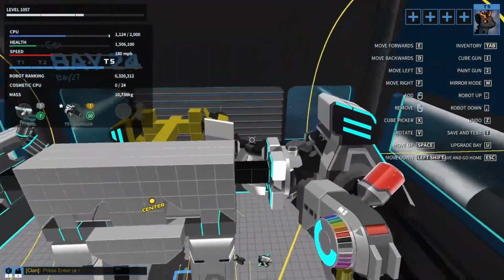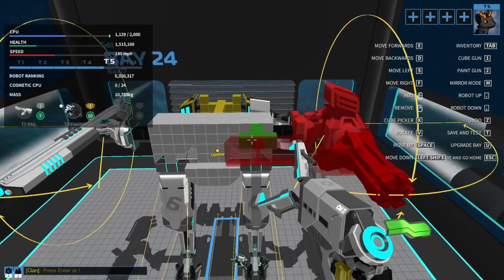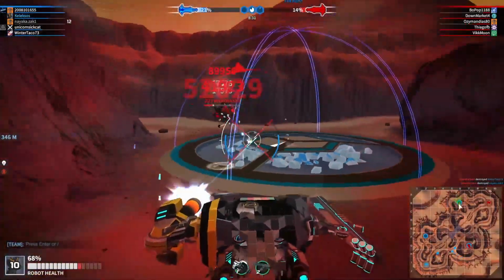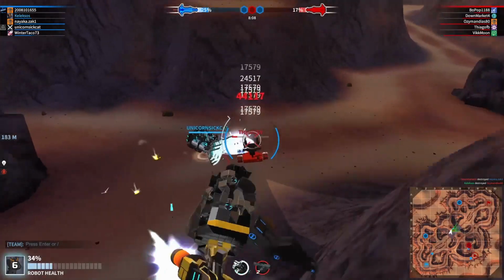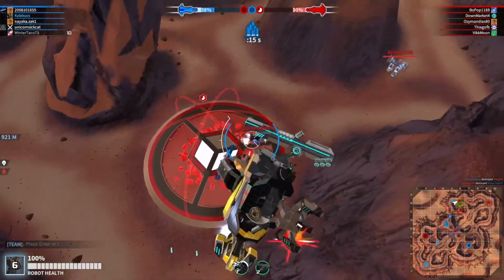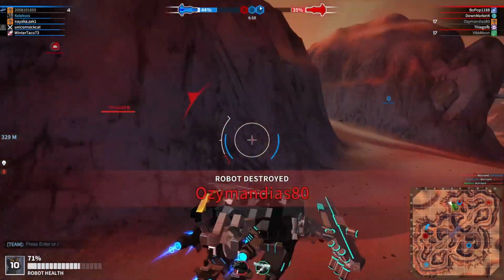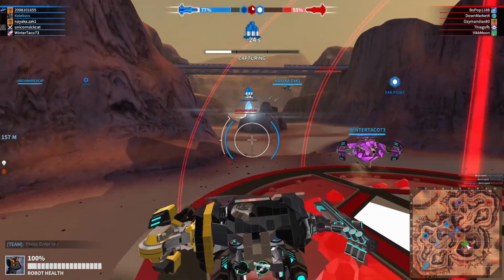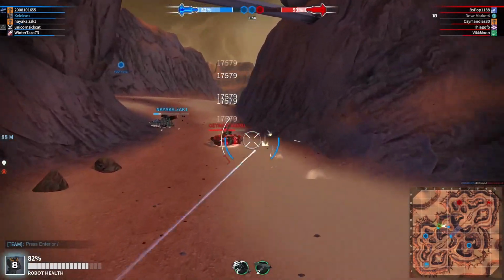Returning to Robocraft with a classic sprinter redesign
Robocraft is an old, nearly dead game where you build robots, then battle other players in matches. I've played this game on and off for years, and decided to return to it and make a sprinter to refresh myself on how to do it.
(I didn't use any other music since I didn't find any other fitting stuff that I can use)
My sprinter build has some design flaws, but the goal was to make one with better armor and revive my building skills for future robots.